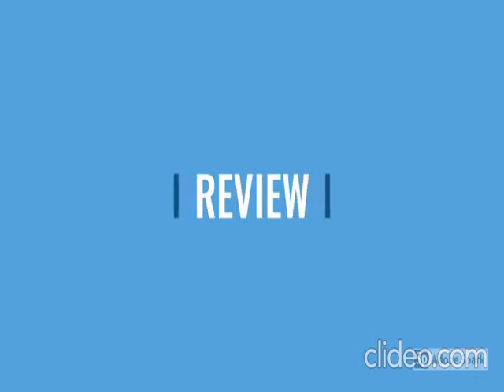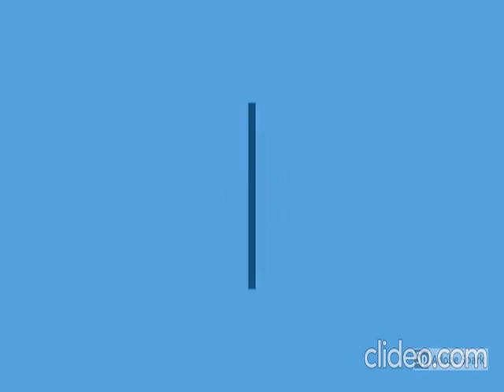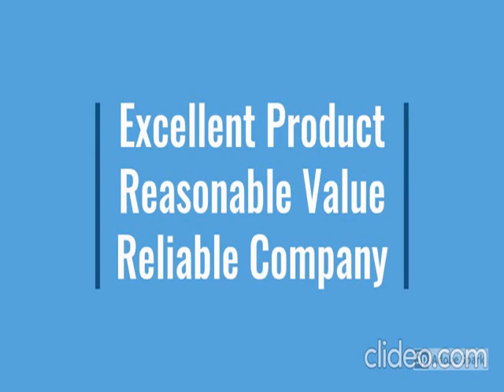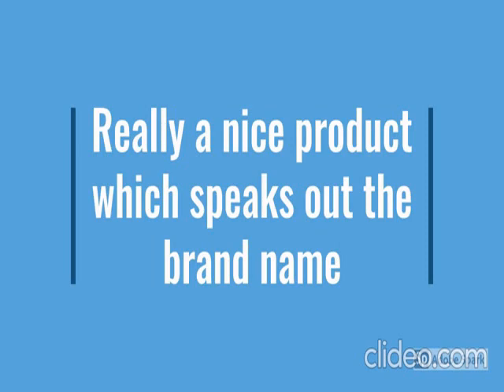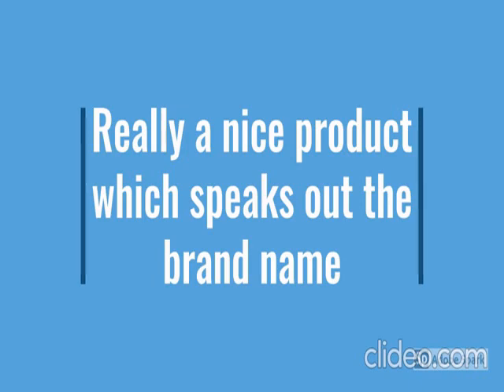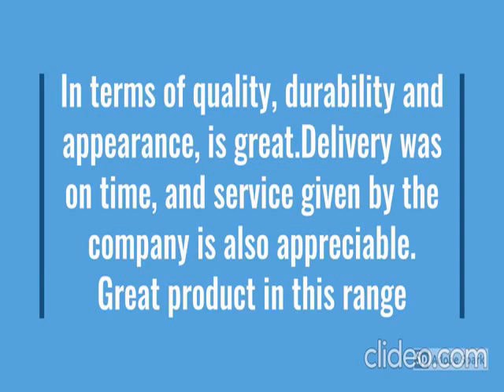LG 9 Kg Wi-Fi Inverter Eco Hybrid Technology Fully Automatic Heat Pump Front Loading Dryer DHV09SWB,